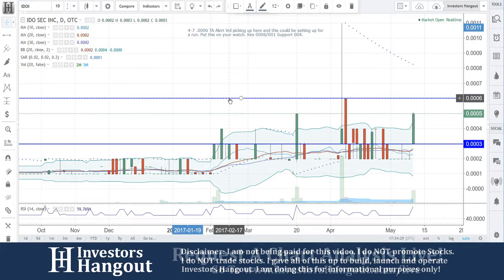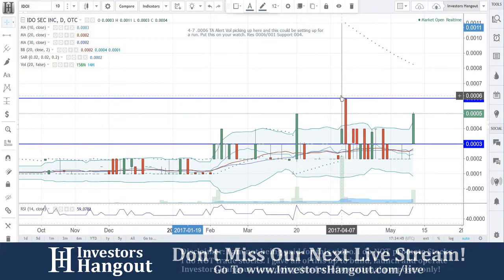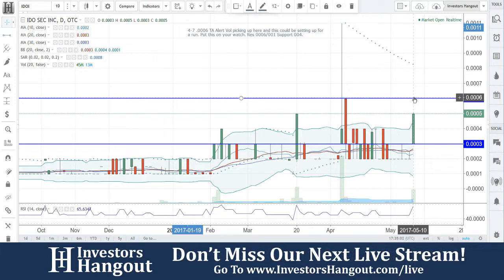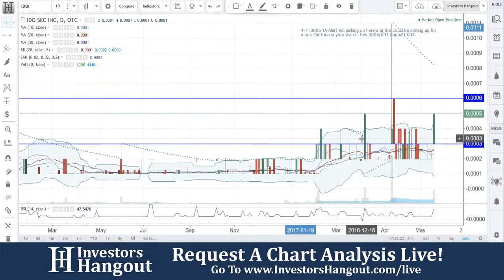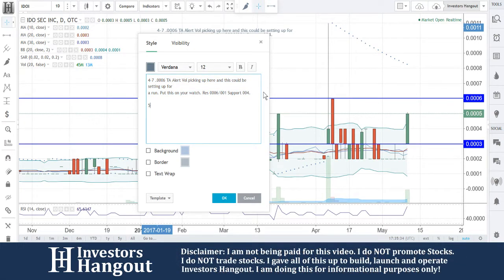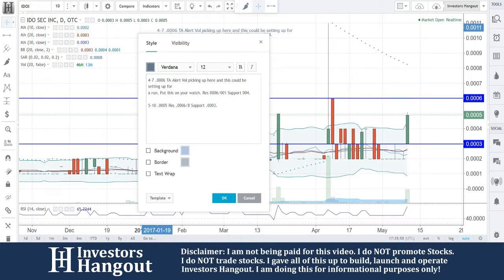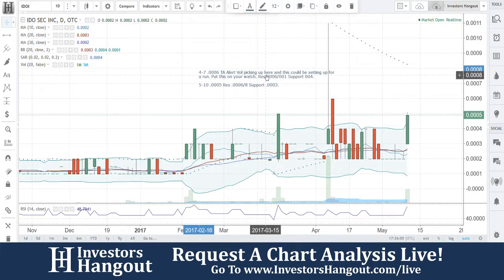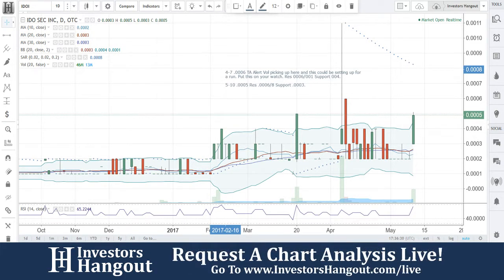IDOI Stock Live Analysis 05-10-2017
IDOI Stock Message Board & Analysis (IDO Security Inc.) explained as of 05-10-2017. $IDOI stock chart analysis along with the current stock price, filings, financials, news and a brief description of the company.